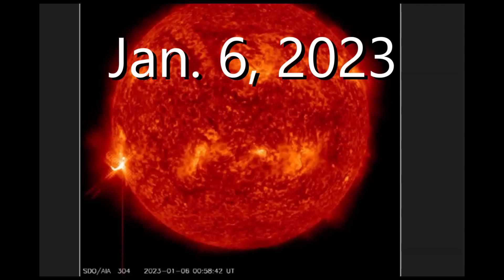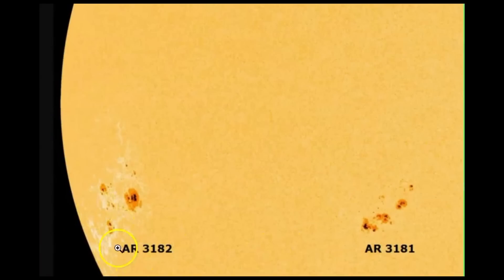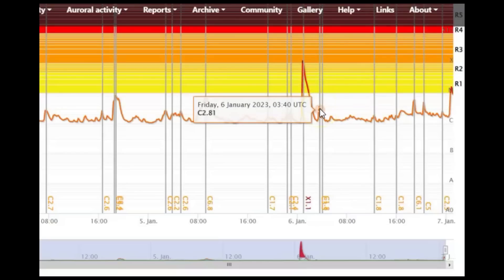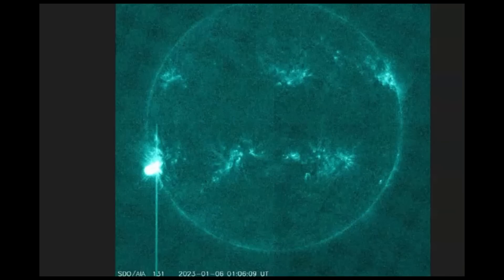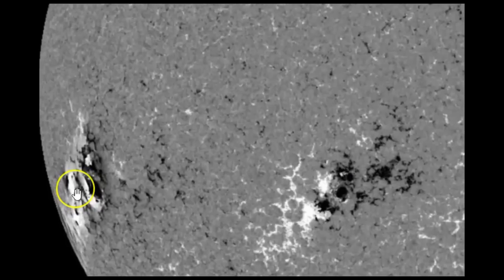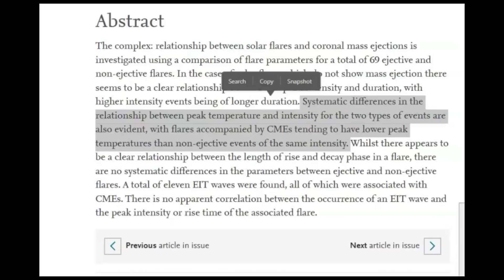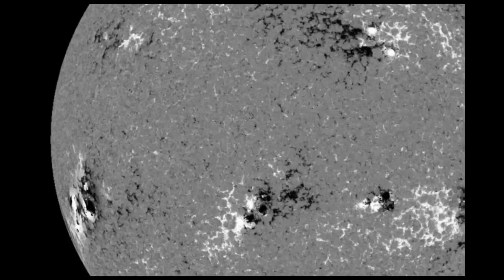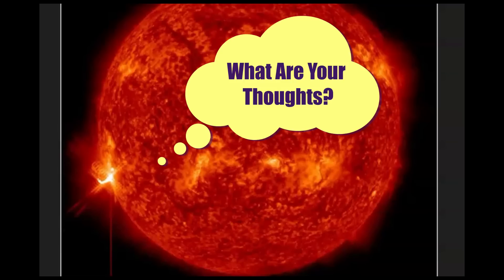First X Class Flare Of the New Year X-1.22